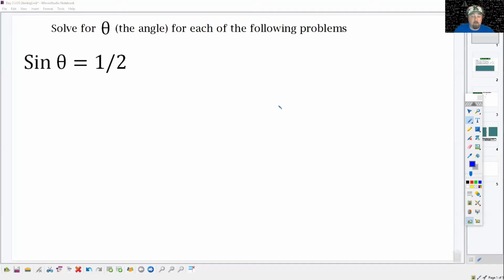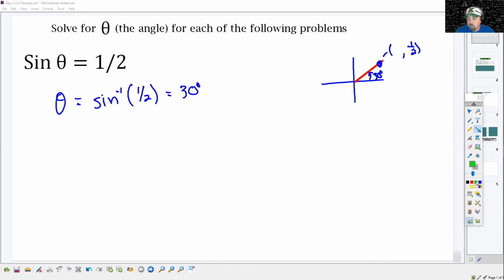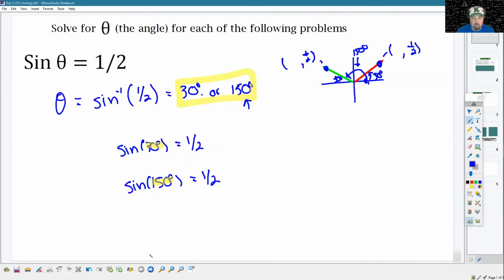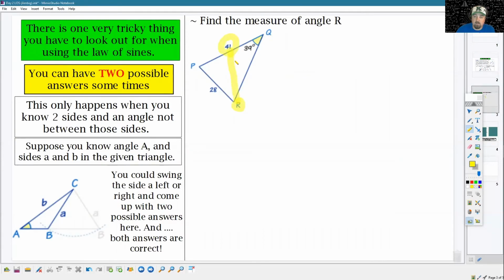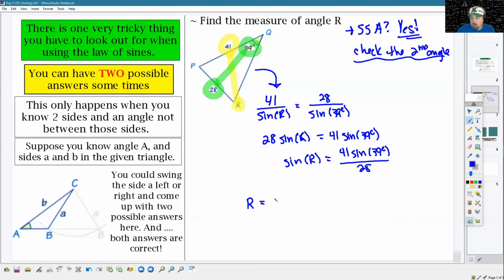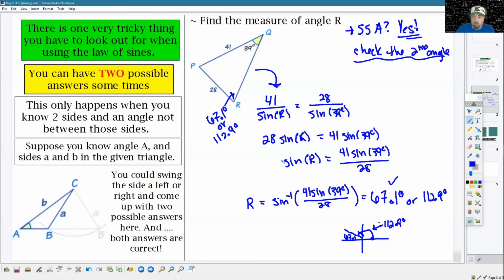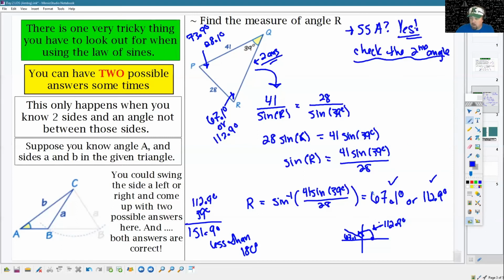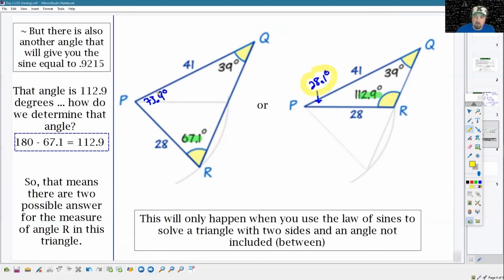The Ambiguous Case of The Law of SInes